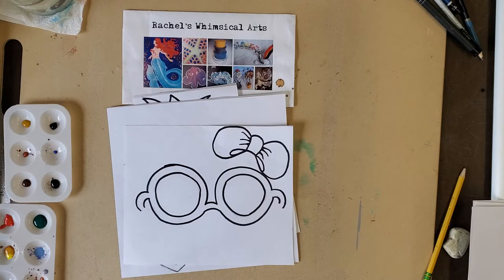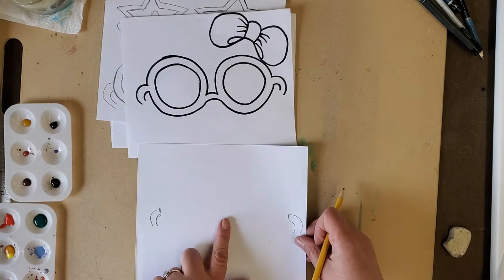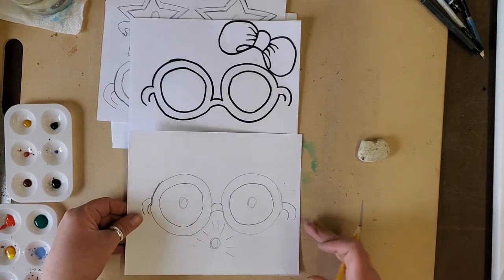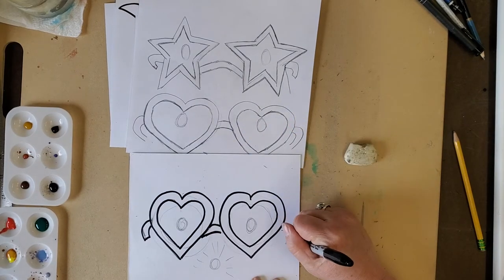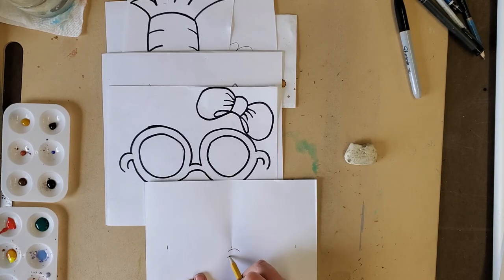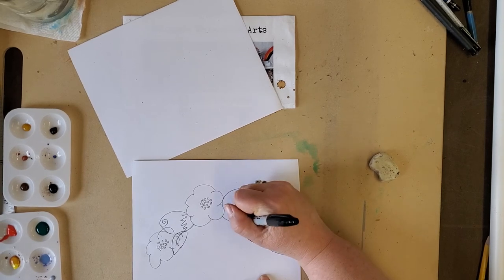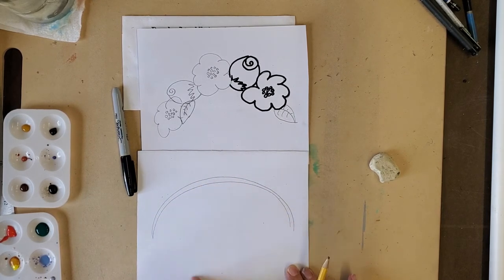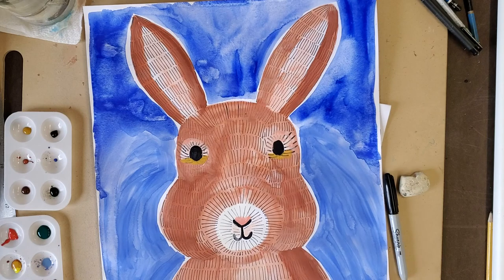Spring Rabbit Art - Part III, Accessories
It's time to finish making our Spring Rabbit art project for K-5th grades, and make their fun accessories! We'll follow along with Miss Rachel, in this art lesson, to make things with drawing & painting silly glasses, bow ties, and veggies for our rabbit. Supplies: Watercolor paints, paint brush, sharpie or permanent markers, with the option for oil pastels or crayons.

Also, you can find more about future art classes, art kits, events, and art for sale on social media in both FB/IG RachelsWhimsicalArts. Thank you for your support! BeKindLetsShine ~ Miss Rachel Simpson